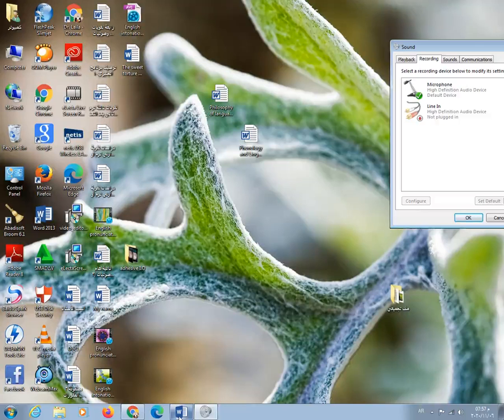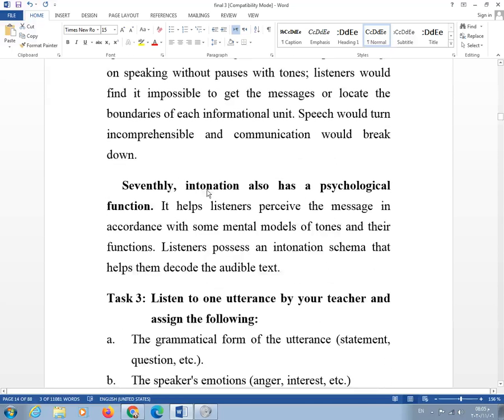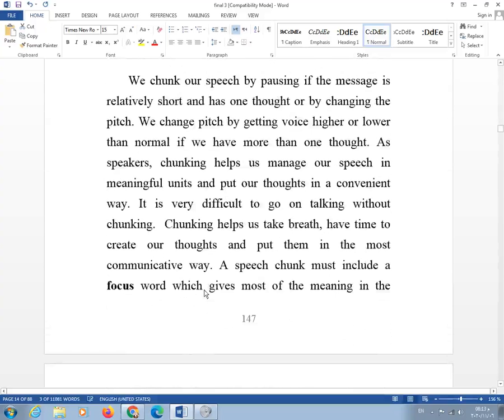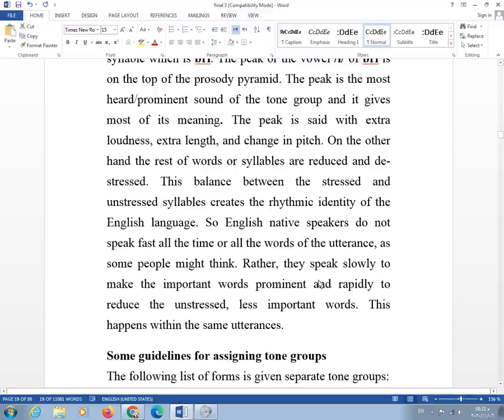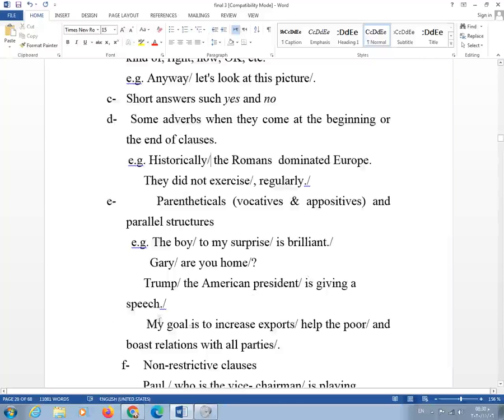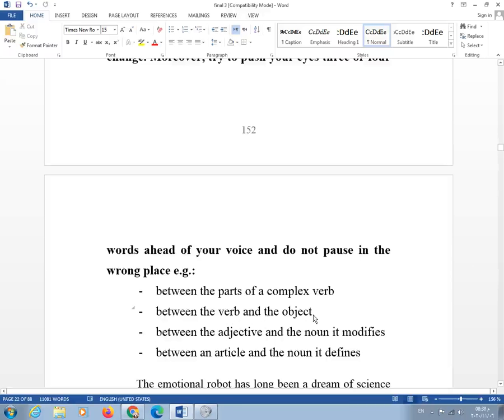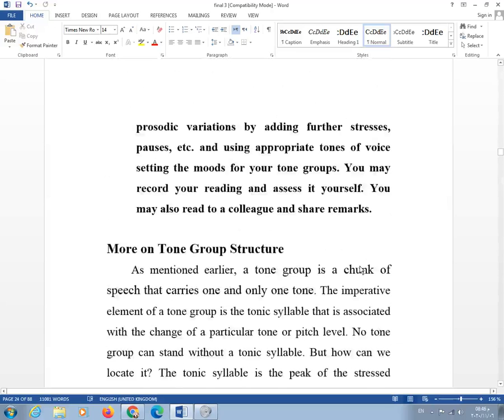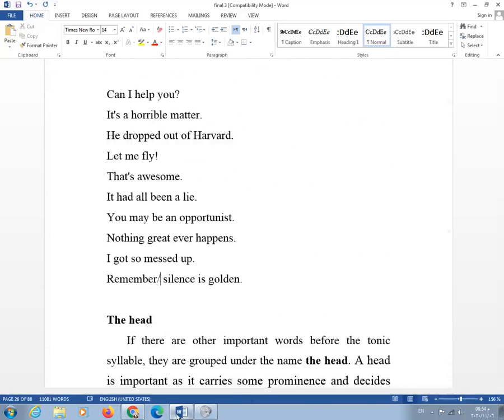English intonation, lecture two